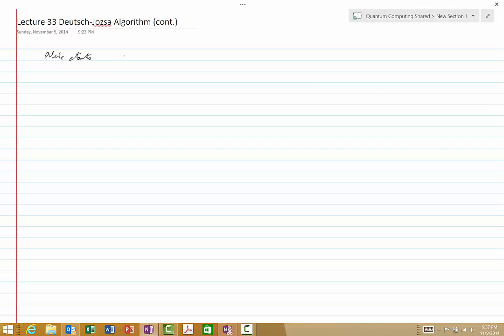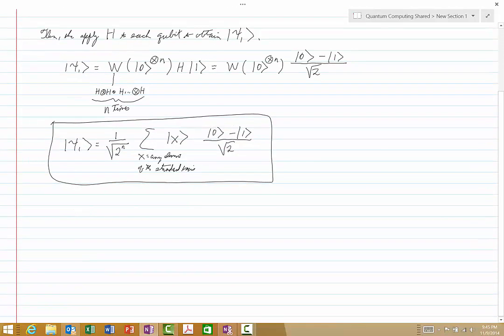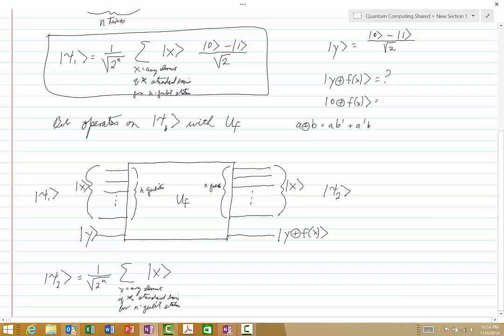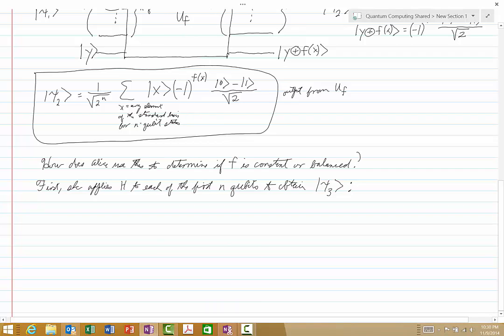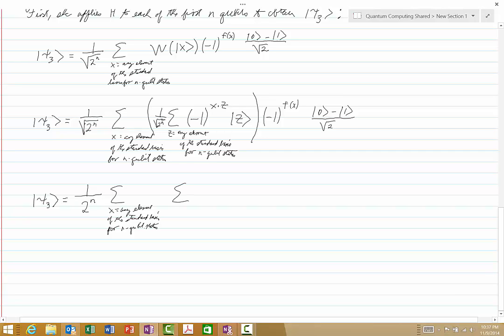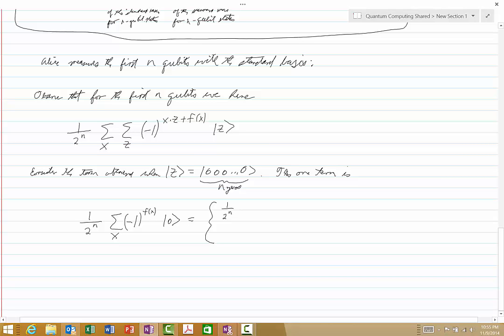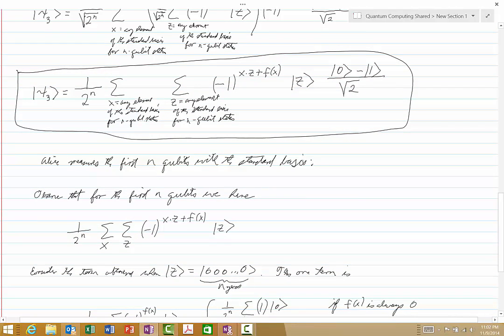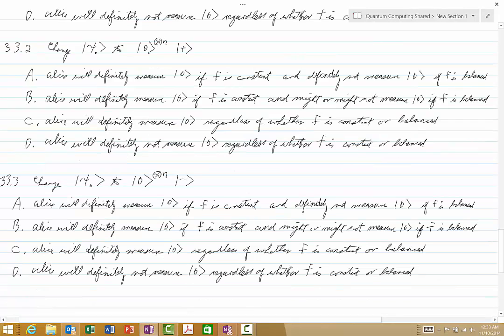ENGR 596-33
Deutsch-Jozsa Algorithm (cont.)